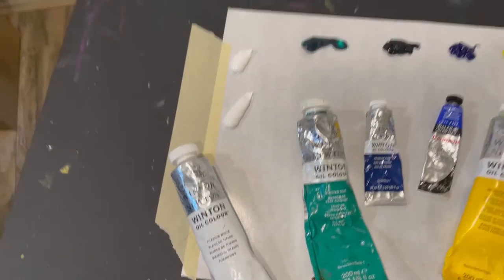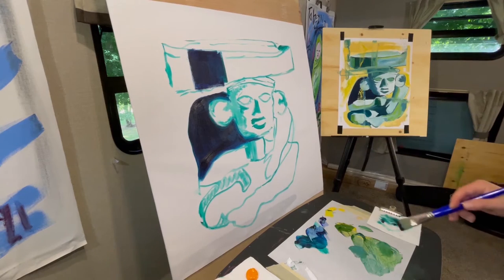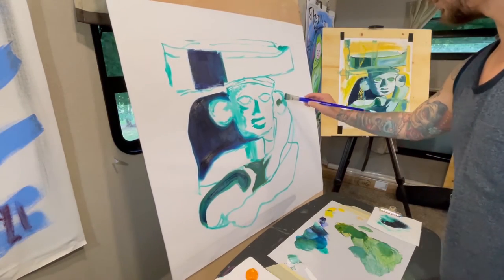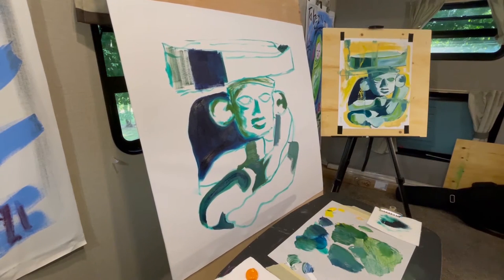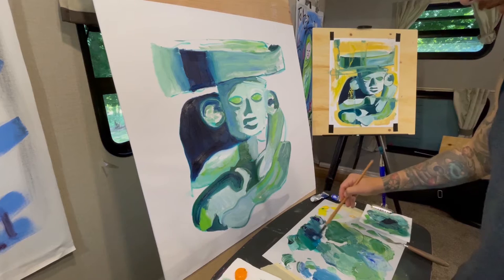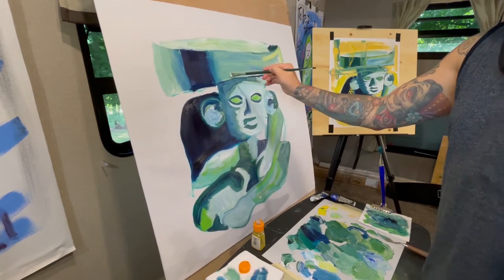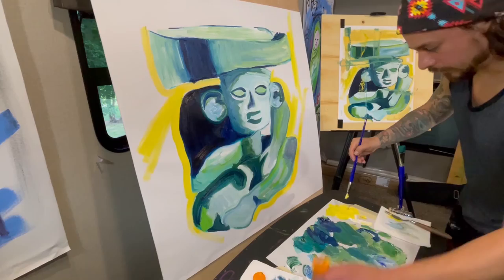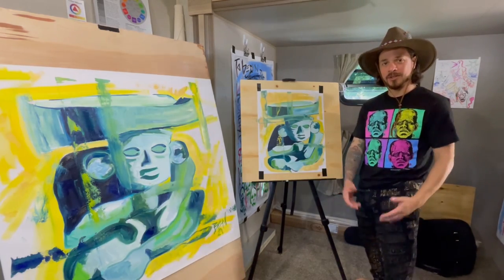Pre-Columbian Art / Art Demonstration / how to oil paint / Mexico art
Painting in the Studio.
Here I am in my humble studio. I like to paint indoors from time to time. This allows me to work out new ideas or just play with paint. Learning the “how to” of painting can only get you so far at a certain point it is just learn by doing. I like to take all that I've learned and channel that into every aspect of my work. I also like to forget the, “how to” and break all those big art rules. This is where I find new things about myself and my paintings. Some of my favorite paintings have come from asking questions like why can’t I use black, or use paint directly out of the tube. Who says I need to mix every color? Of course this type of questioning leads to more research and often I find new artist that defy the big rules.
I like painting with oil. I find it to be easier to manipulate because the drying time is much slower than acrylic. That’s not to say one is better than the other, honestly if you’re happy with the final result that’s all that matters. I like to paint and move on. I’m pretty forgiving with myself because every minute spent creating is precious time on earth, it’s like time spent with a loved one. After all is said and done the memory is what last forever. I also find that paintings from my past that I was so judgmental about teach me something new in retrospect.
I make these videos as small demonstrations of how the painting came together. I like to watch them and learn from how I constructed the work, or see where I turn for something new. It is all too often that I kind of blank out and before I know it the work is complete and I’m standing there asking myself whoa what just happened. Its sound funny ,but it’s true. In a way these demonstrations become more of an archive that help me realize that amount of work I’ve done. This helps on those days when nothing seems to be moving along. Its not often, but it happens, you get it.
My name is Ben. I am new to YouTube and enjoy sharing my art journey. If you have not seen my previous videos please take a look. I have done a hand full of Plein Air paintings, aka (outdoor paintings) and have shared all my learning from these. To me art is fun and every time I paint something it is a surprise for me too.

Thanks for coming back to the channel. You can see what I'm doing on the daily at: